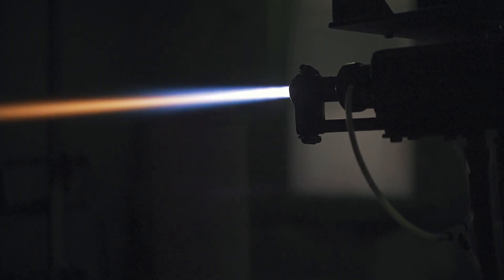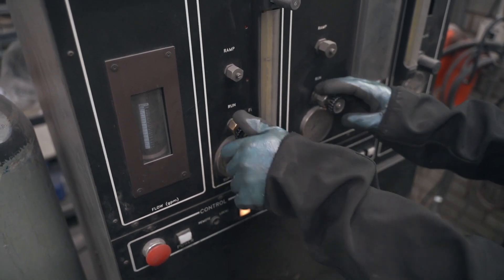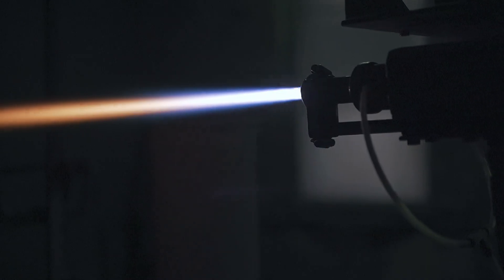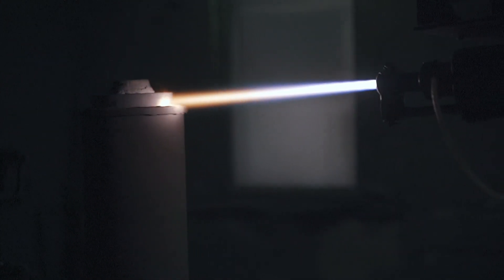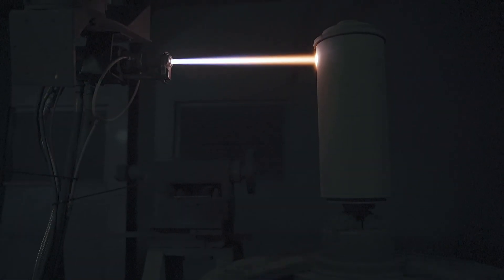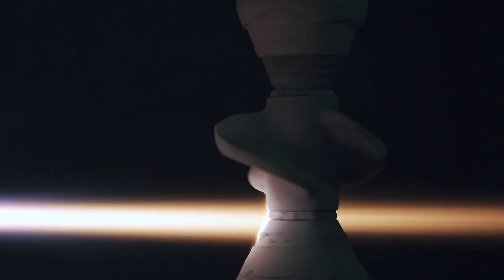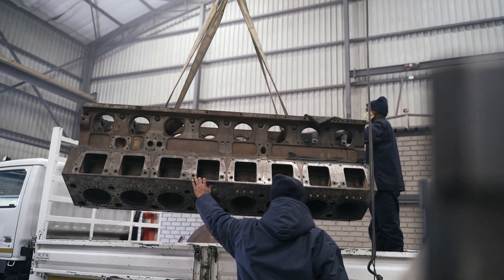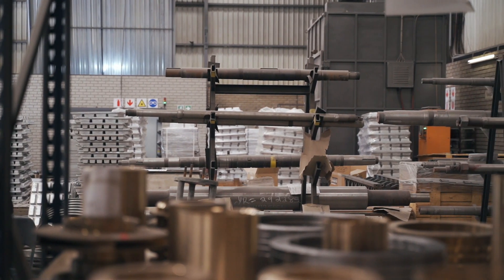Thermaspray: Thermal Spraying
Thermal Spraying (Flame, Arc, HVOF & Plasma) is a process that applies a coating - most often metal alloy, carbide or ceramic that may vary in thickness - onto a substrate through the projection of a molten stream of the chosen material. In addition, Thermaspray's leading coating technology solutions also make it possible to modify the surface of engineering components to provide unique functional properties, such as non-stick, low or high friction, and electrical or thermal insulation properties.

Thermal Spray Benefits:
• Extend the service life of high performance industrial components through enhanced resistance to abrasion, wear and heat corrosion.
• Restoration of worn components to precise original dimensions
• Increased wear resistance resulting from erosion, abrasion and sliding
• Increased resistance to cavitation
• Increased resistance to chemicals and corrosion
• Increased resistance to high temperatures and oxidation
• Increased traction

Virtually any material that can be produced in wire or powder form can be processed into a protective coating. This includes: pure metal and alloy coatings such as, chrome, stainless steel, zinc as well as ceramics and ceramic metal composites such as tungsten carbide or chrome carbide.